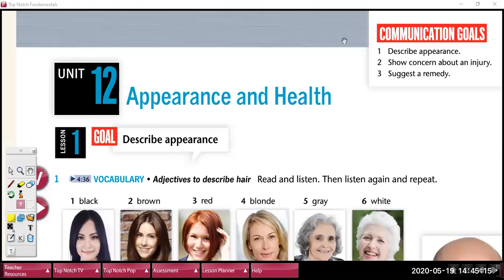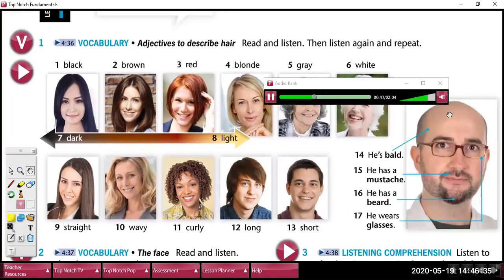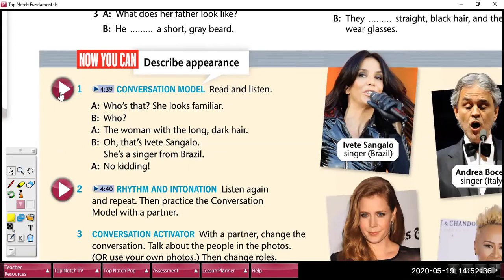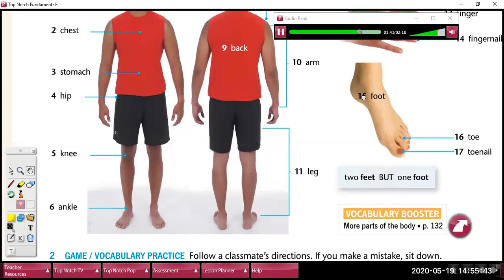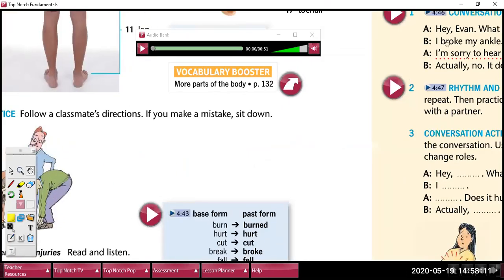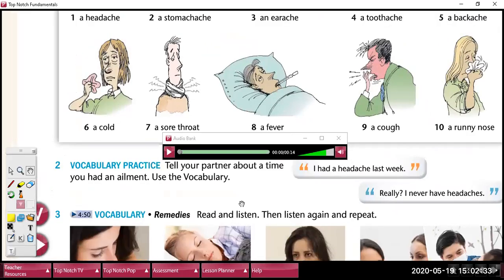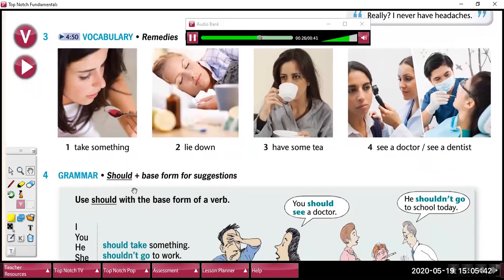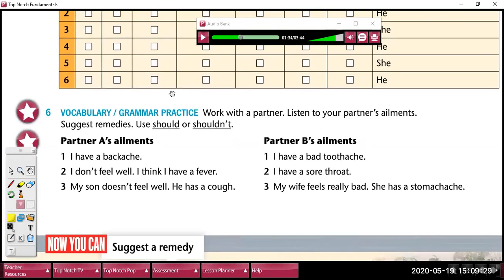TOP NOTCH FUNDAMENTALS, UNIT 12 | SHADDAI ENGLISH ACADEMY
TALK ABOUT APPEARANCE AND HEALTH
show concern about an injury and suggest a remedy.